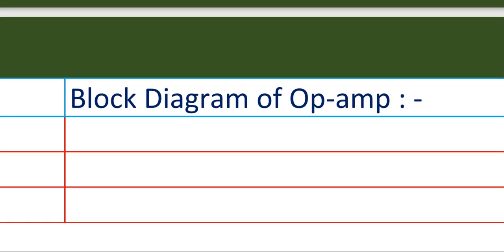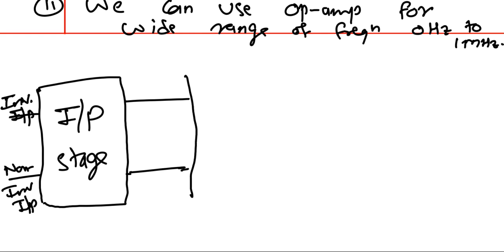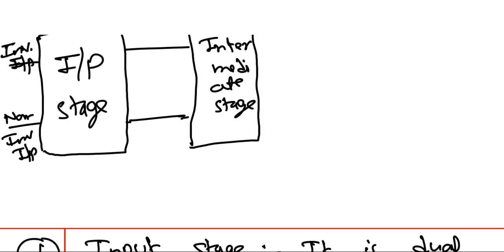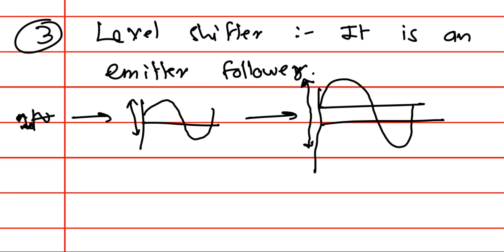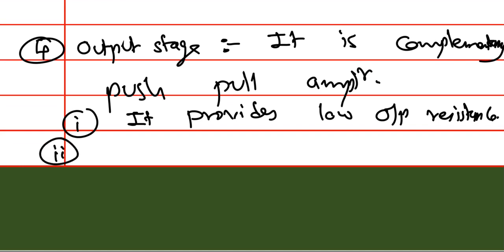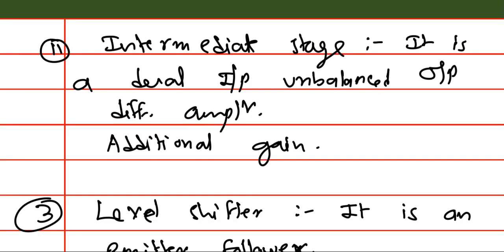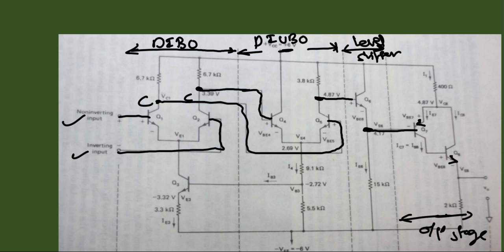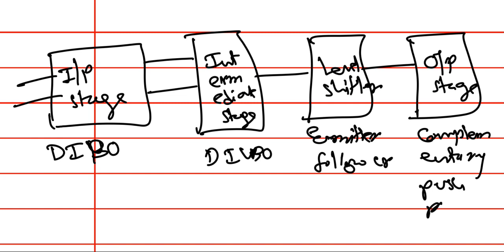LIC Unit 1 (Lecture 4) Block Diagram of Op-amp